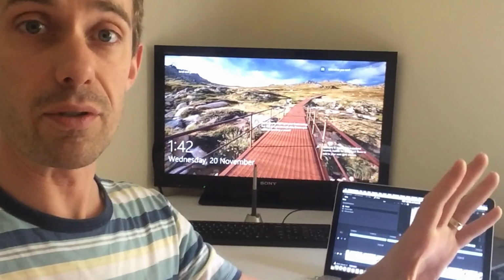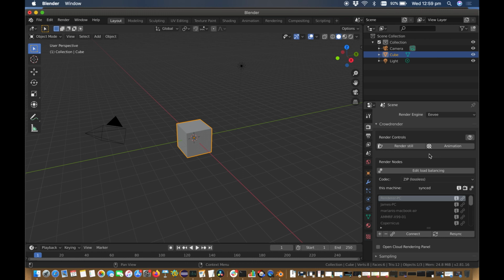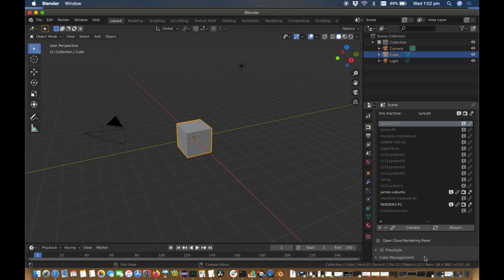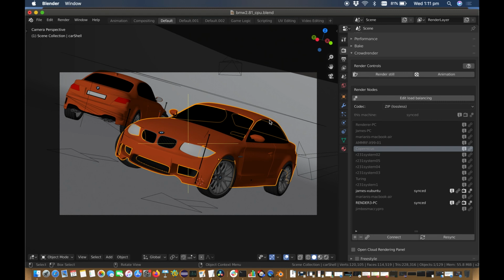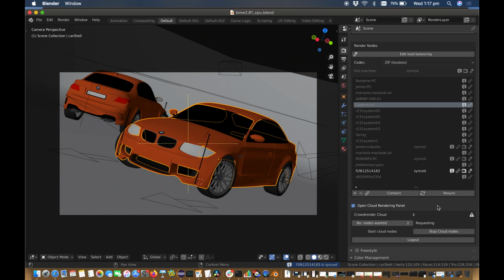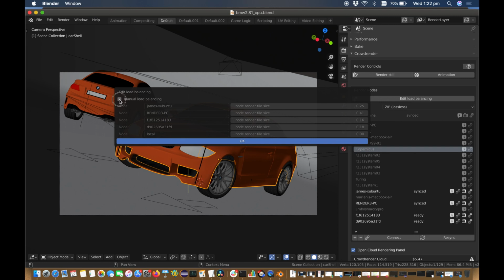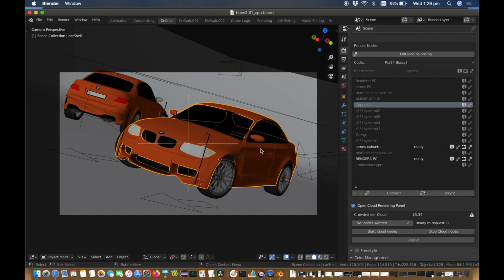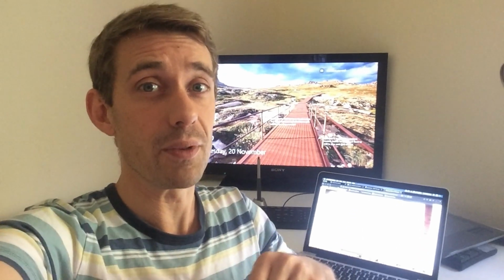Quick Build | Making a render farm in Blender 2.81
Building a render farm can be quick and easy, see how in this video tutorial.
James takes us through building a render farm for Blender 2.81, using MacOS, Linux and Windows machines and a wifi router.

TIME CODES
Linux/Windows install: 05:30

WHAT EVEN IS A RENDER FARM?
Basically its a group of computers, usually connected via wifi or a wired network using ethernet. This group of computers is used to accelerate 3d rendering (which is sometimes called network rendering, or if the computers are spread out over the internet, distributed rendering).
Normally each computer gets one frame each of the whole animation to render and as there are more than one computer working at once, there are more frames rendered than using just one computer.

Our addon simplifies most of the setup involved in creating a render farm. Usually you need some knowledge of how to setup networks, shared folders or drives, and be able to configure the various components of render farm software to be able to use the power of all those computers.

Crowdrender is far more simple to setup than most render farm software packages. Check out the video to see for yourself and decide if its something you'd like to try.